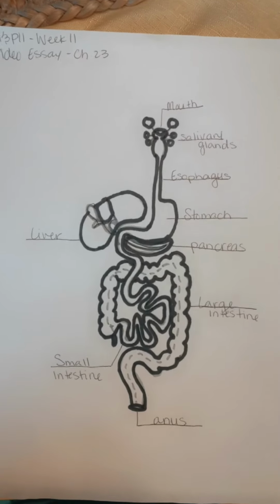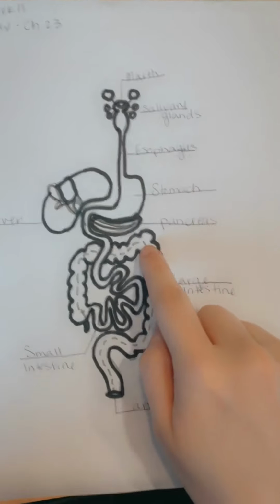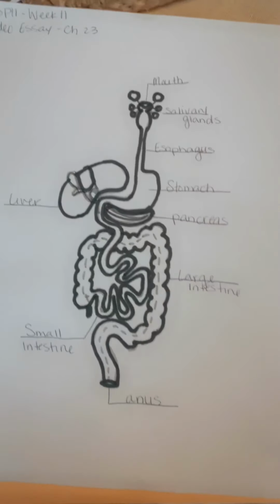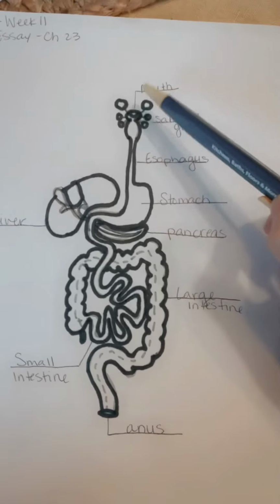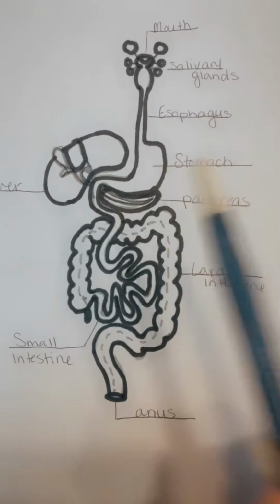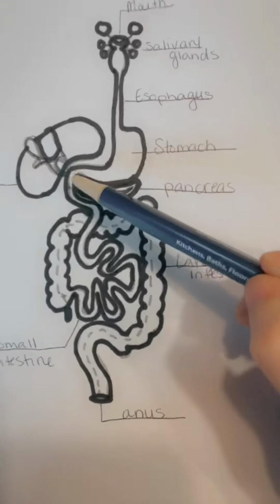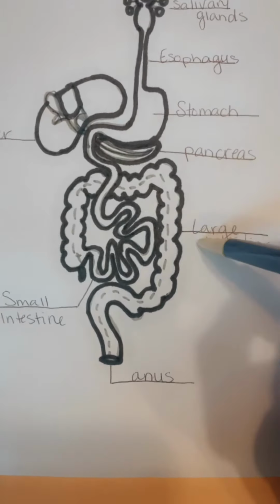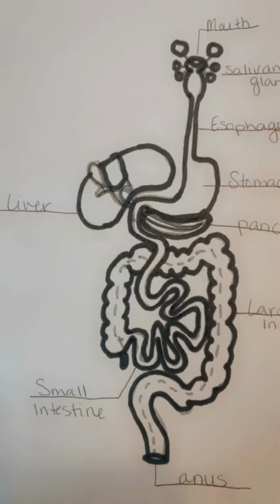A&PII Lecture- Week 11 Video Essay: Digestion(ch.23)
I realize my pronunciation is atrocious, but you get what I’m saying so 🤷🏼‍♀️